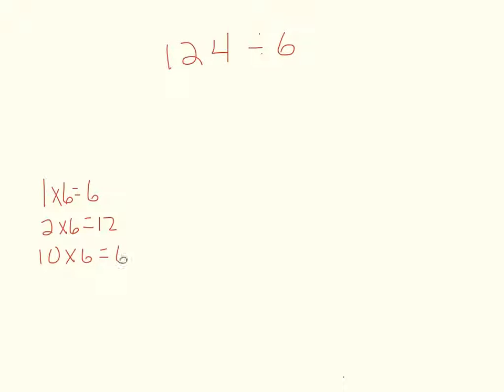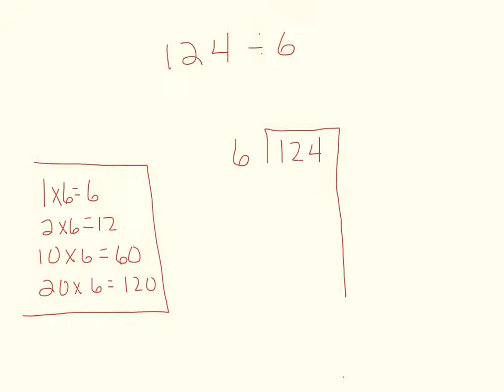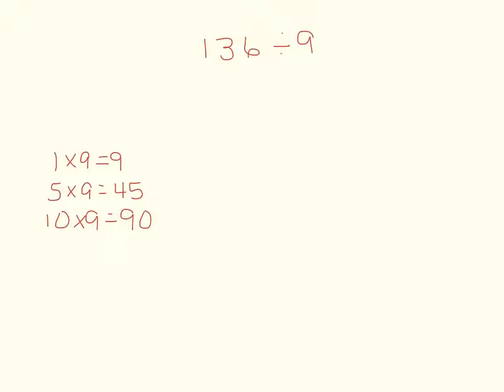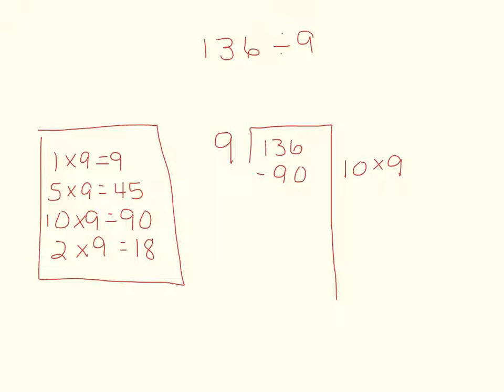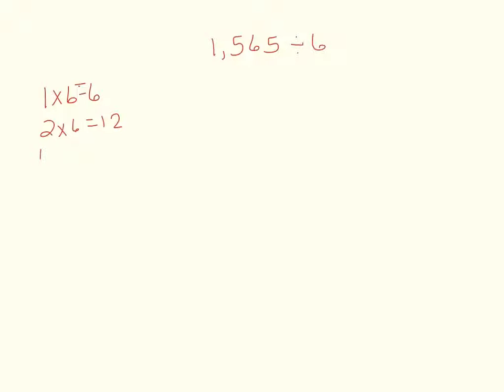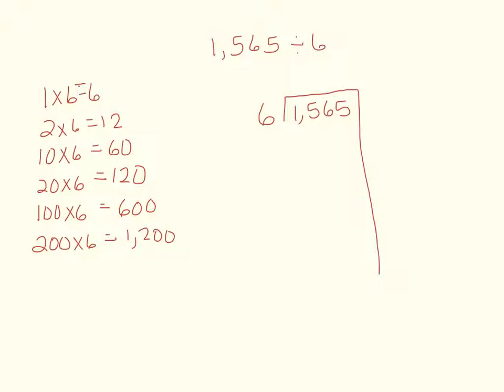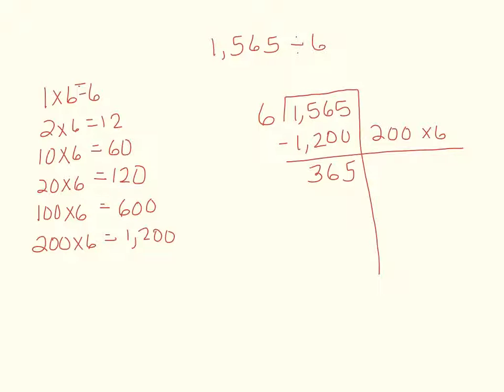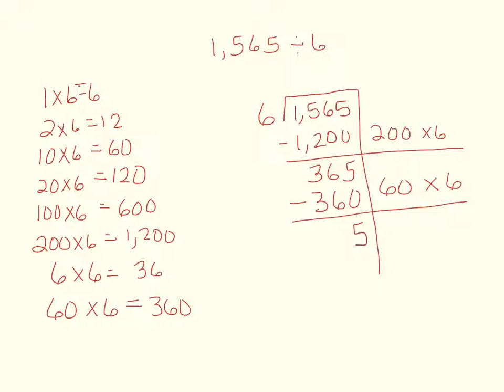Division: Partial Quotients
Division Strategy